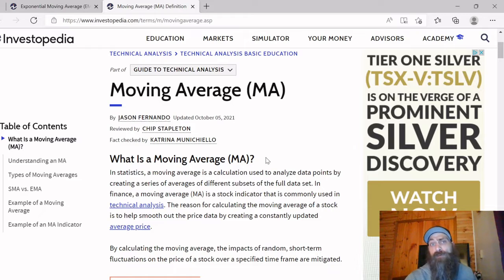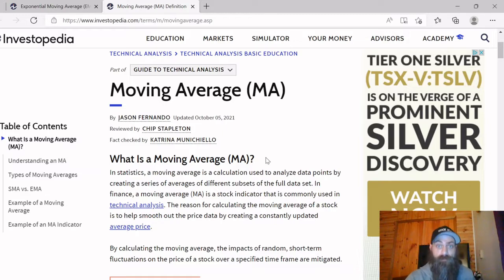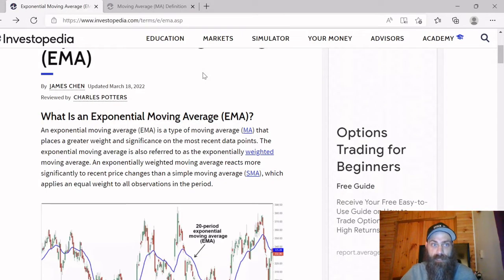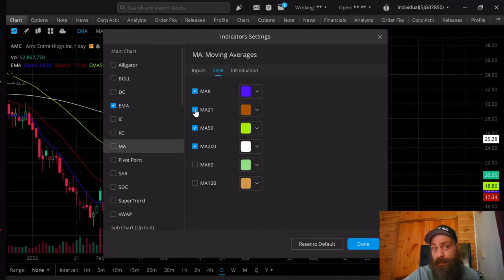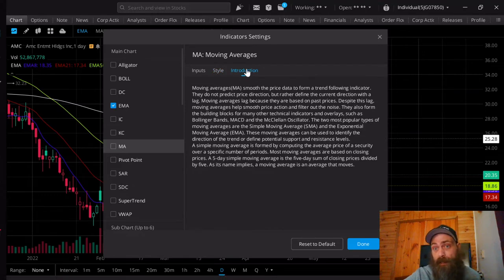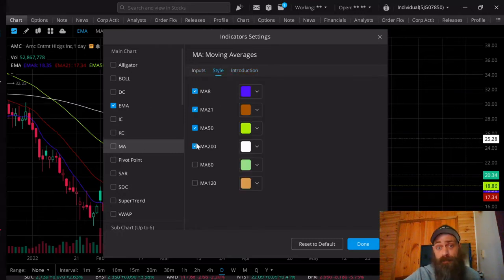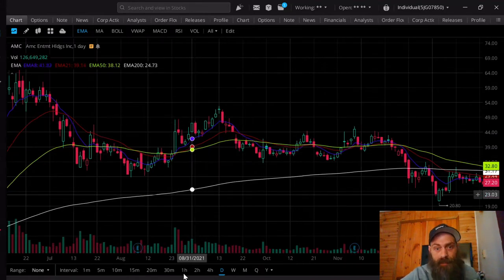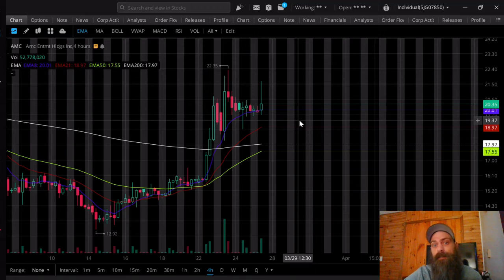Moving Average Indicators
In this video I go over moving average indicators and explain them.